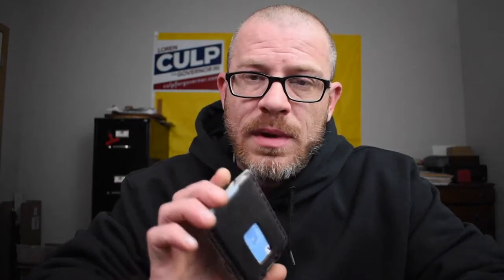Trayvax Follow up - Care and Maintenance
Its been nearly 8 months with this wallet in my pocket every day. Its been used, abused and put to the test. So lets revisit the Trayvax Ascent and I'll give you my thoughts after using it this long.
Mink Oil
Deflector Brake
Lucas Gun Oil
Steel Targets
Electronic Ear Pro
Best in ear ear pro
Range Notebook
Range Bag
Primary camera
Studio lighting

360 Tactical Solutions does not sell guns or gun parts. Our site and videos are for educational and entertainment purposes only. Have a qualified gunsmith do any work that is beyond your own personal experience level and always remember your safety basics. Thank you for your support.